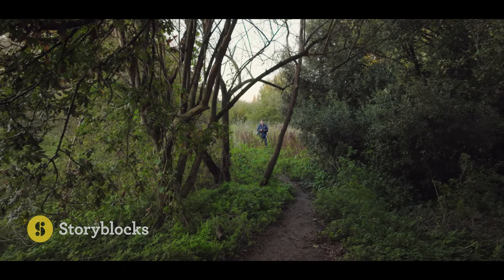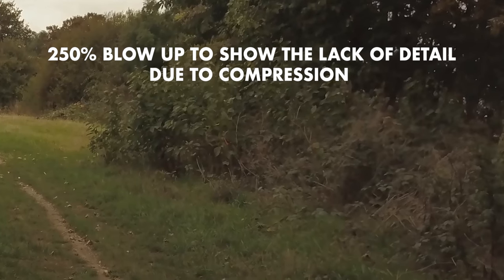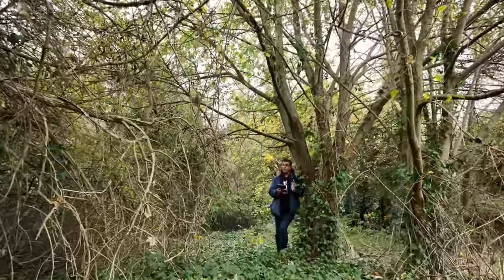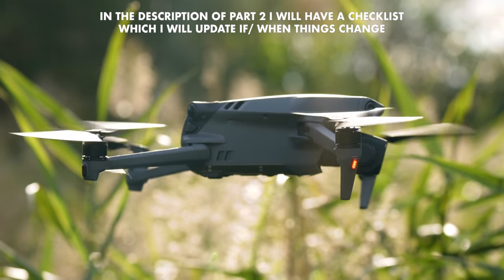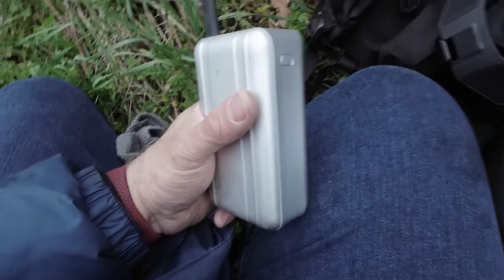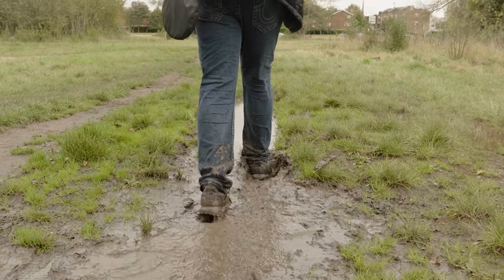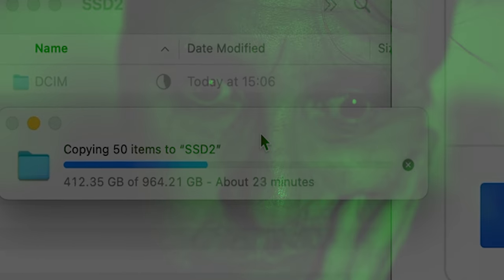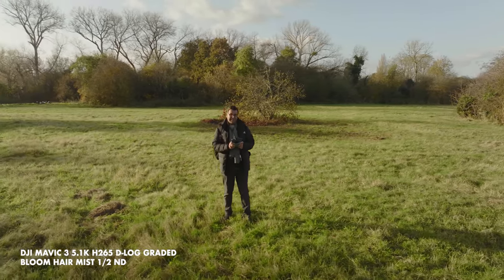DJI Mavic 3: The TOUGH LOVE Review - Part 1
Part 2 has been delayed first by DJI releasing new firmware just as I was about to upload it which made it very out of date, then I filmed all my reshoots and caught COVID-19 which has floored me for the last 10 days. It is slow progress but I am working on it again. It will be worth the wait. :)

Like all my reviews this took many weeks to make and it was never going to be ready for when the embargo was lifted for the DJI Mavic 3, but that’s fine and nothing new for me!

By really taking my time and doing exhaustive testing I have been able to really get to know everything about this drone. Whilst it is missing features that are coming in late January, most importantly the active track, all the main things I focus on when reviewing drones are present. This is a camera review, albeit a flying camera review!

I decided to split it into two as there’s so much to cover and it would be over an hour long if I didn’t!!

This is a very impressive and powerful drone that has a huge amount of improvements over the Mavic 2 Pro but there’s also some things that in my opinion DJI absolutely MUST fix to justify its extraordinarily high price tag comparably to its predecessor.

So find a comfortable place to watch it on a big screen and get a drink and some snacks. It also works better if you have a cat or a dog sitting with you!